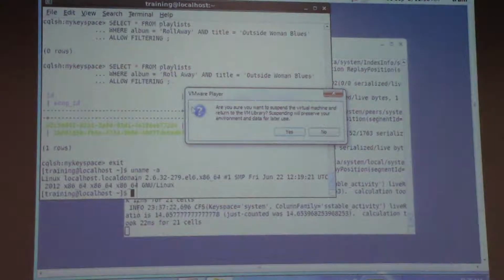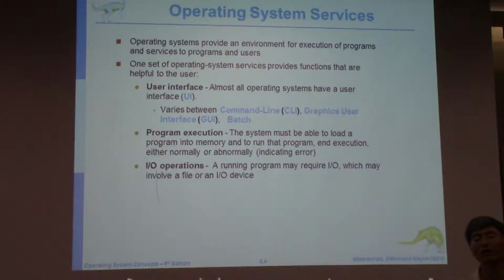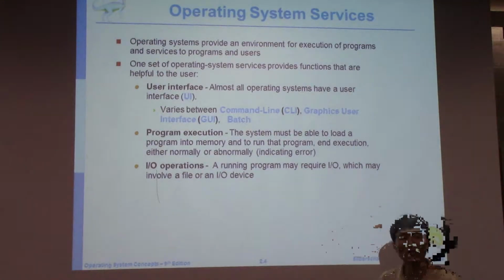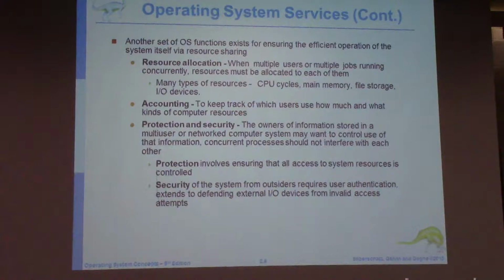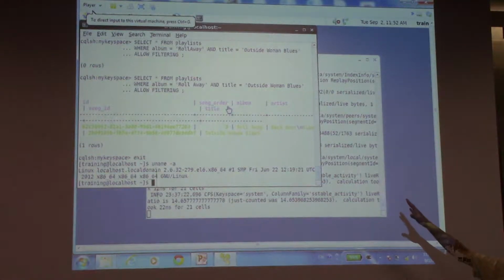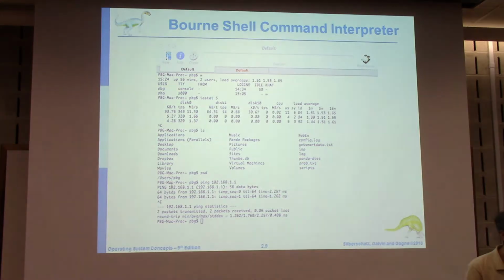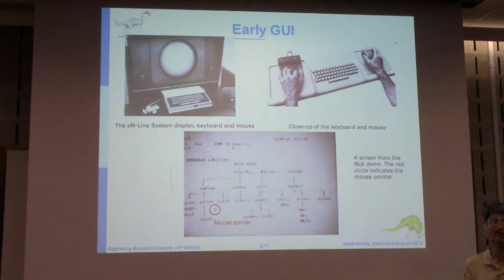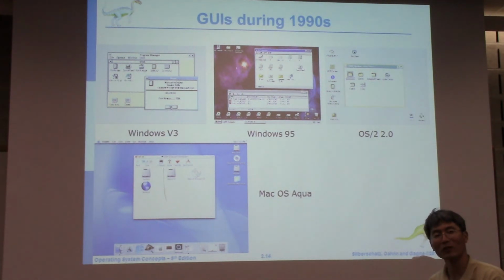CPEG503B 09 02 14